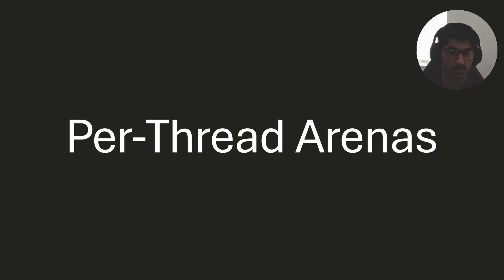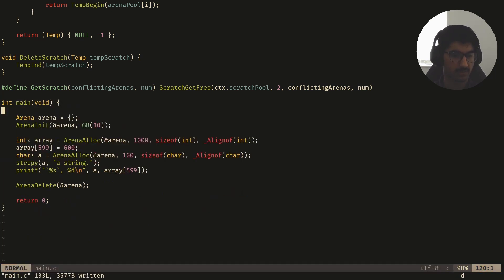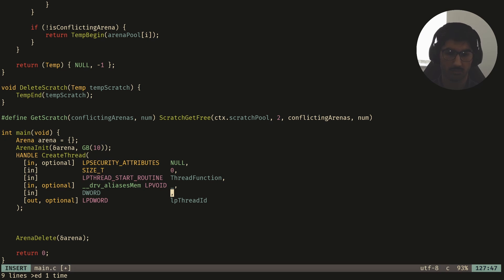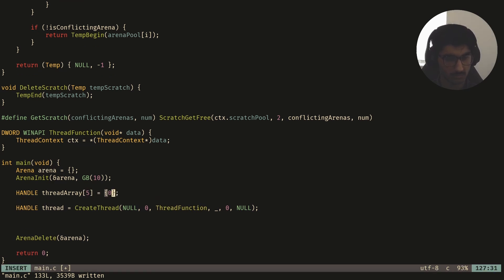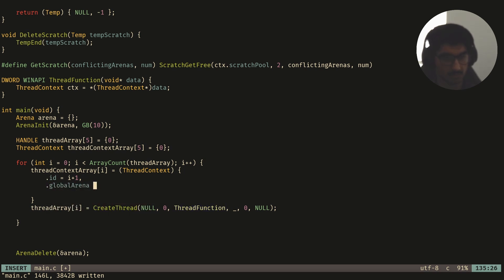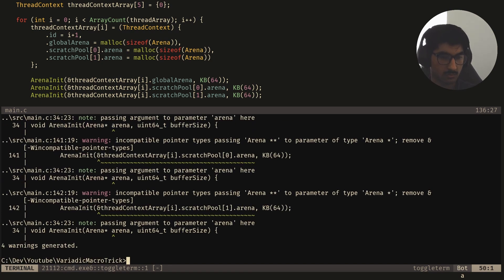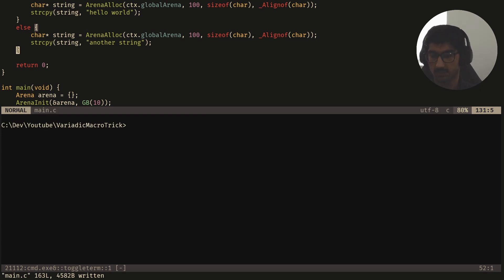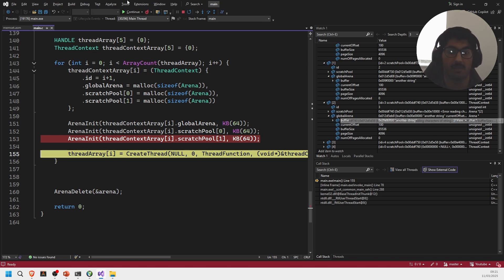Per-Thread Arena Allocators in C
In this video, I explain the concept of per-thread arena allocators and then I go on to write a basic implentation of it in C.